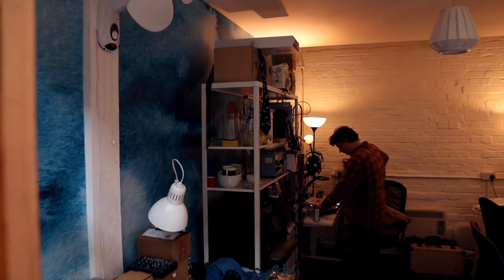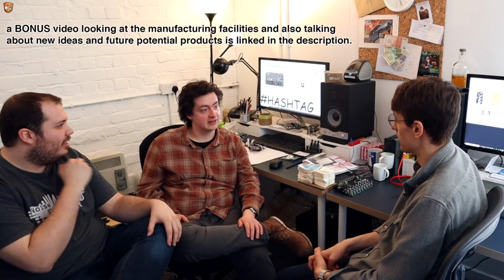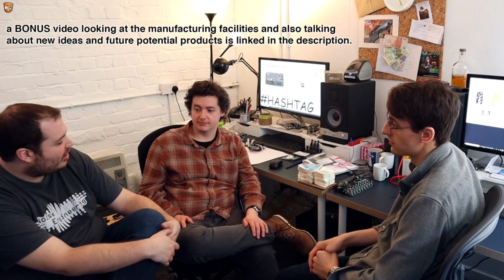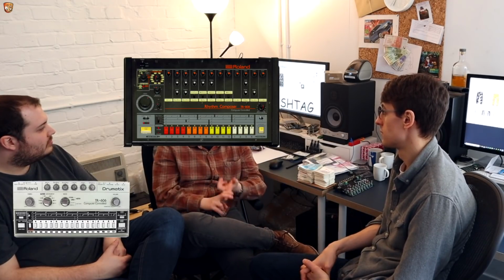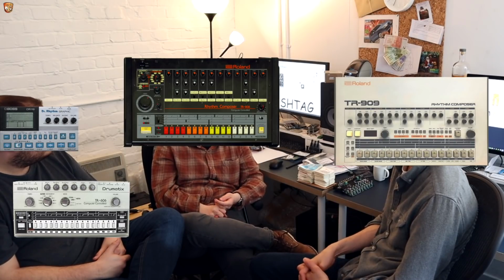From Brunswick to Portland with Future Sound Systems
BONUS VIDEO BELOW // It's always a total pleasure to get to chat to Finlay from Future Sound Systems and over the past year I've gotten to know the latest FSS team member Jamie too. Jamie has a pretty face (wait for the note in the video) so was asked to stop pulling focus and turn away from the camera a little. Silliness aside ... I got the chance to sit down and check out the new Portland patchable, eurorack compatible / mountable drum machine that followed on from Brunswick. So we talk about background and products and generally had a laugh.

If you'd like to look at the manufacturing of Eurorack modules, desktop synths and drum machines as well as hear an extension of this main interview where we discuss new products and further ideas then check out the bonus video on Patreon - by doing so you're actively supporting both exclusive content for patrons and further public content. Thank you!